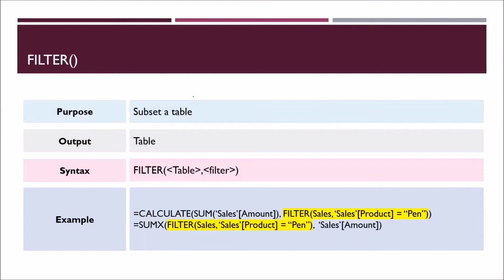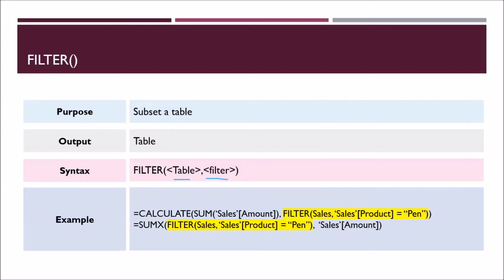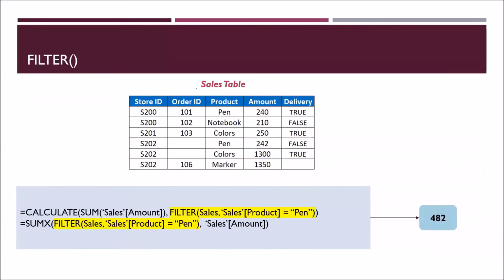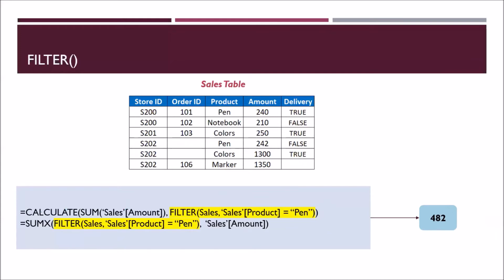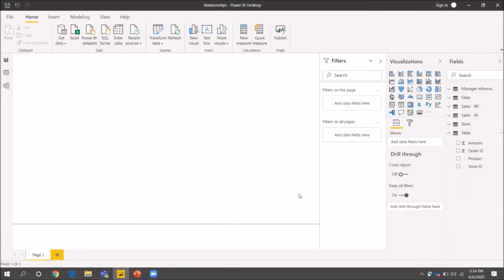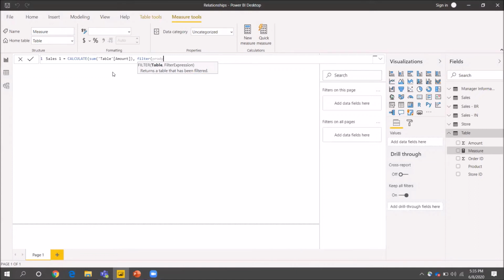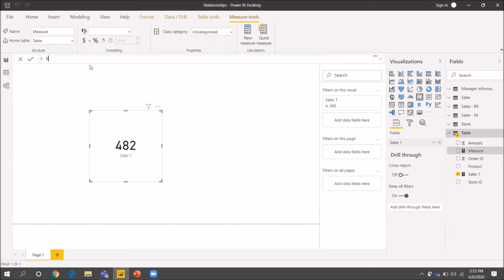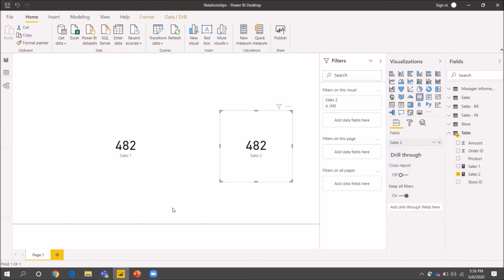Power BI Series - FILTER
Learn how to use FILTER function in Power BI using DAX